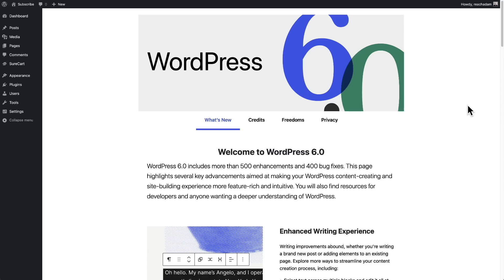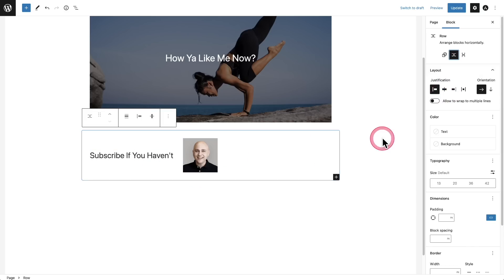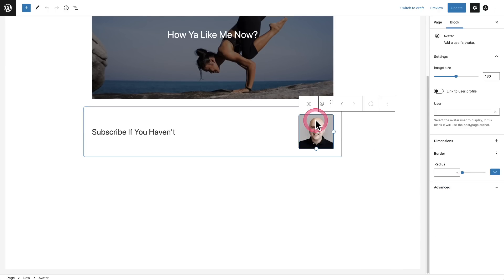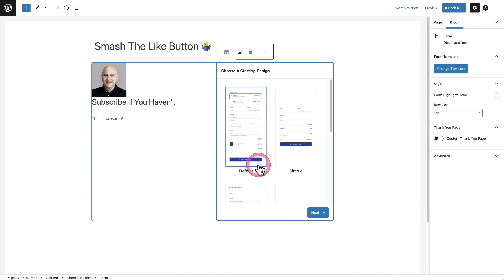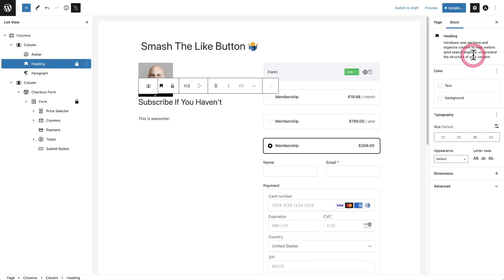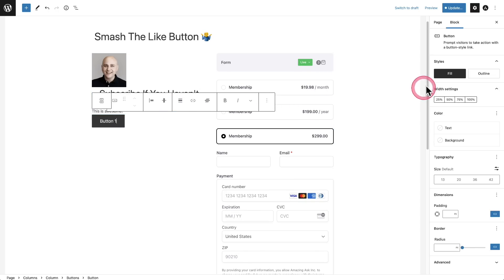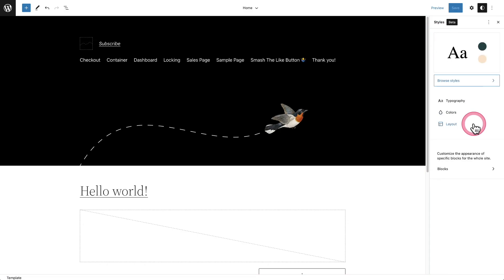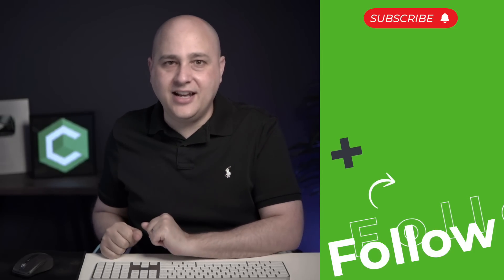NEW Get Ready For WordPress 6 - See All The Changes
Big new update is coming to WordPress. Version 6 will be released very soon, get prepared for this update now.

Corrections 🤯
When I was talking about the Avatar block, I mistakenly said it would show a logged-in user's avatar. I think it would be fair to assume this, but no, it seems it only shows the page/post author's avatar. I would call that a missed opportunity. Regardless, my mistake, sorry.

00:00 - WordPress 6
00:59 - Cover Block
02:04 - Group Block Flexbox
05:21 - New Blocks
07:49 - List View
09:38 - Block Locking
11:38 - Multi Select
12:26 - Text Multi Select
12:58 - New Color Picker
13:44 - Button Styles
14:35 - Patterns Everywhere
15:11 - Full Site Editing Changes
18:19 - Other Enhancements